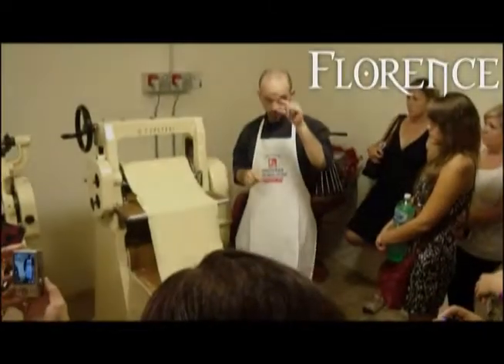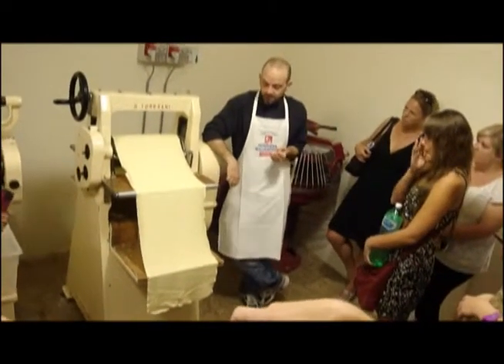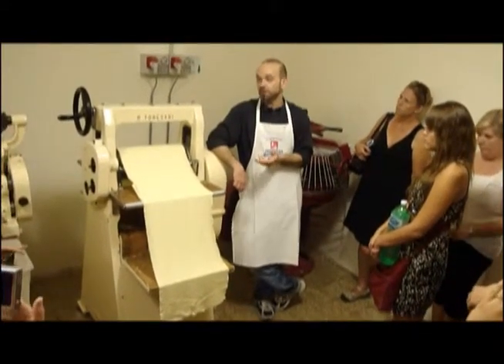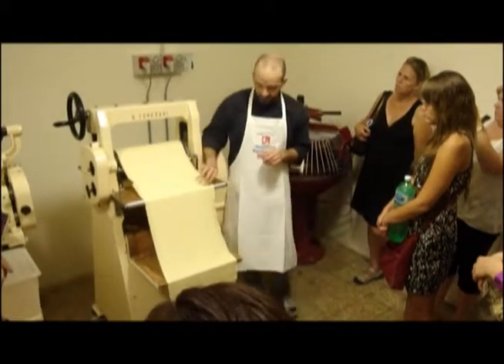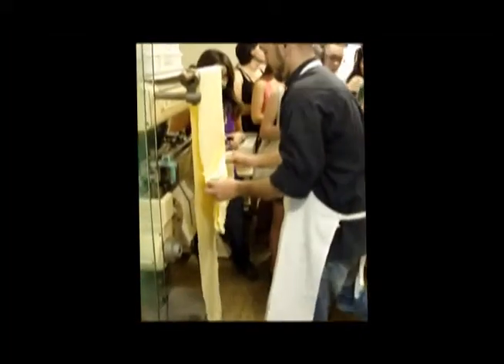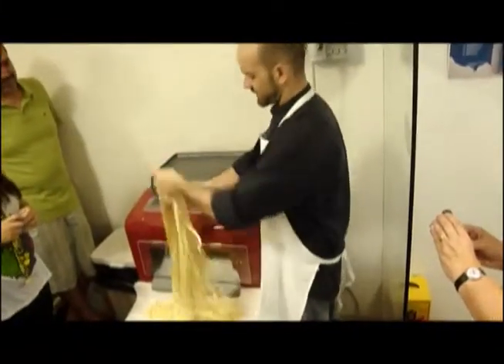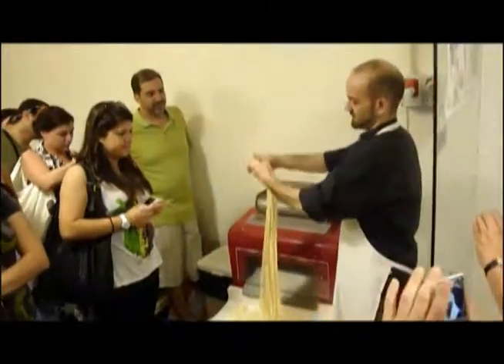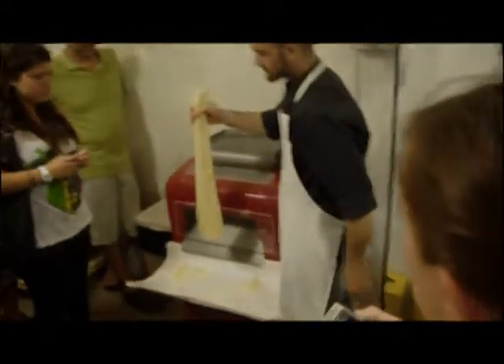Florence Italy Pasta Maker